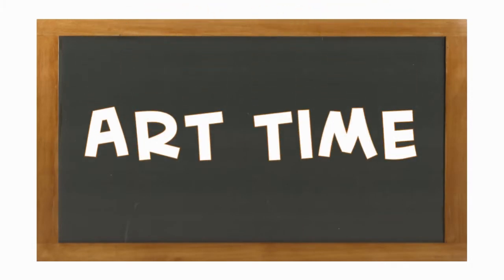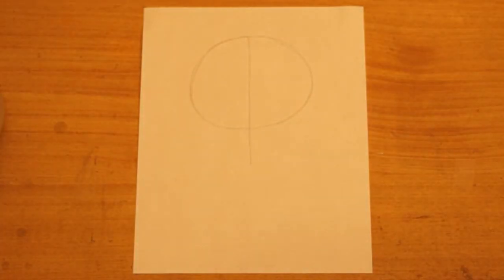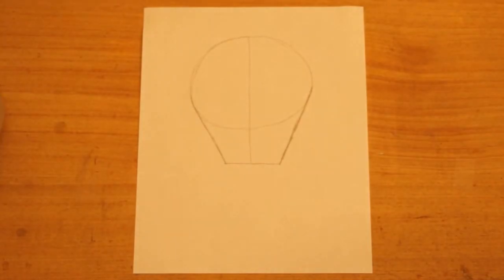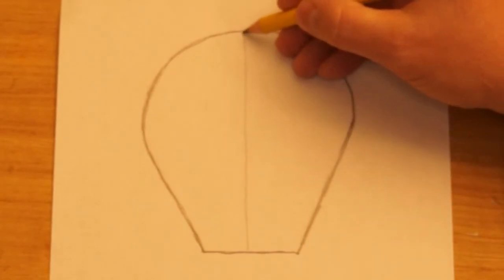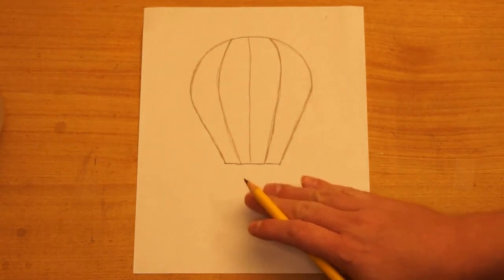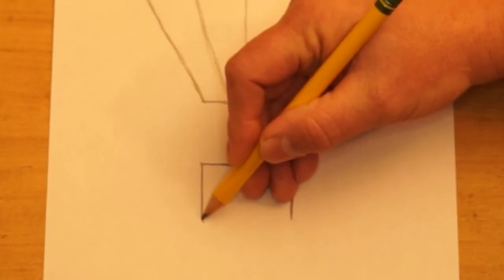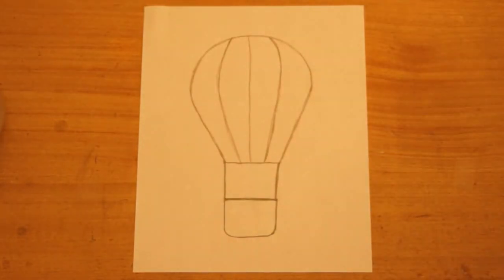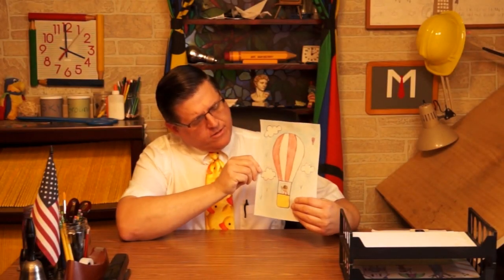How to Draw a Hot Air Balloon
or send drawings by post to:

Mr. Mayberry

4/23/2020 & 4/24/2020
4th Quarter - KW29